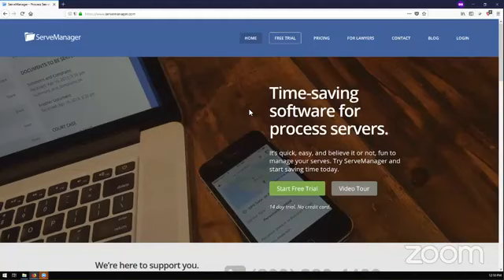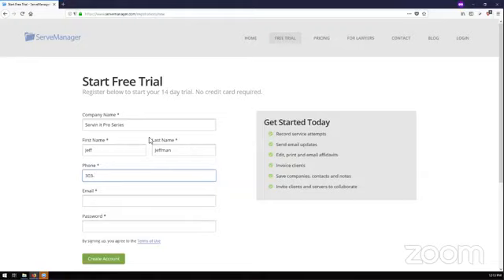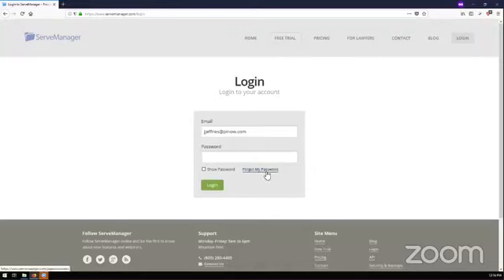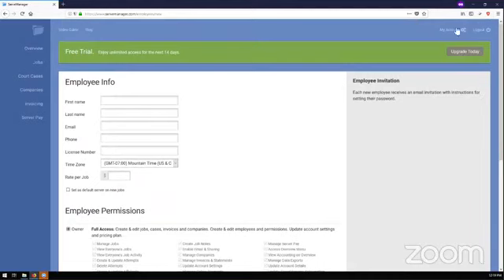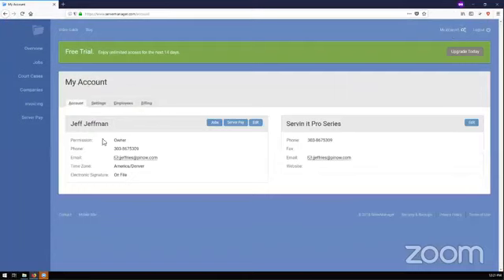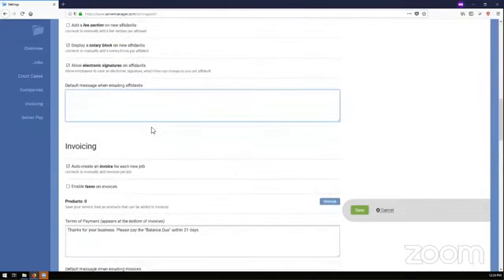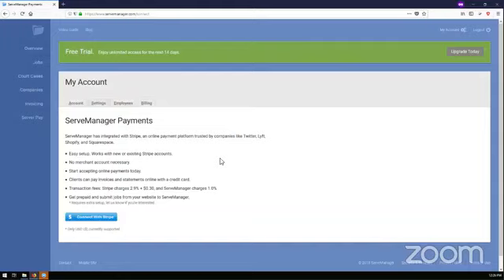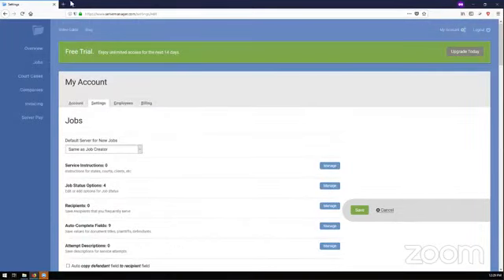ServeManager: Setting Up Your Account